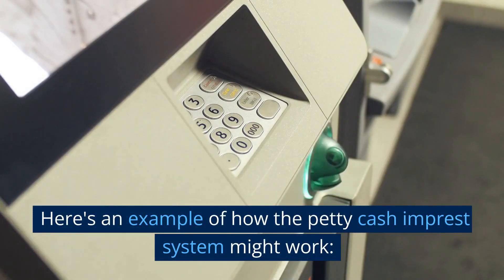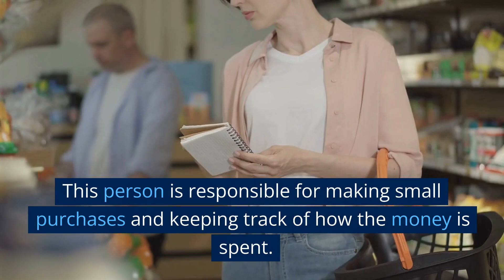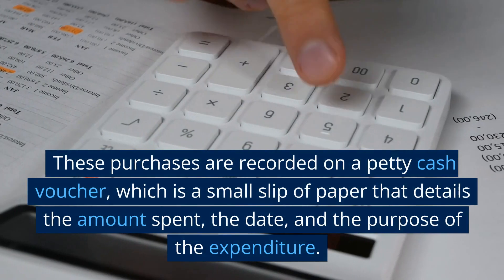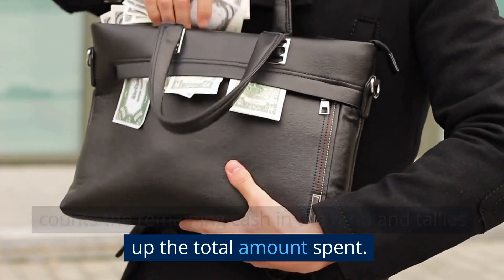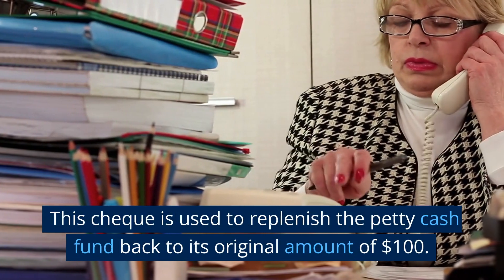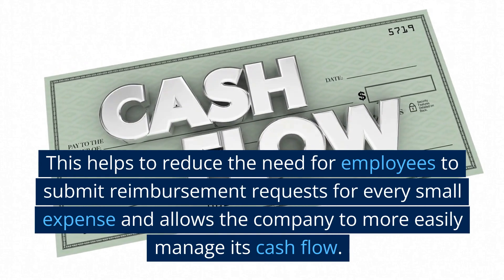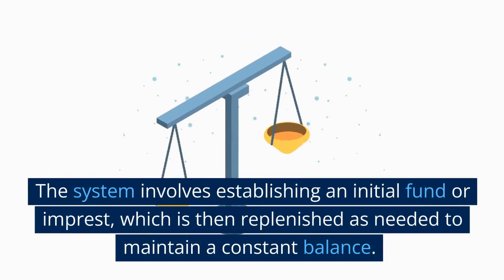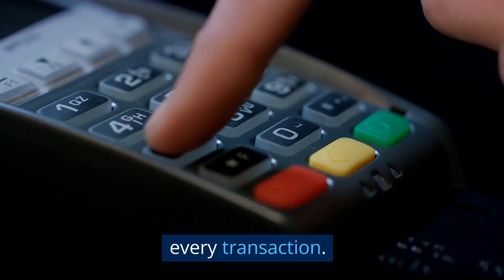Petty cash imprest system - QUICK EXPLANATION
What is petty cash imprest?